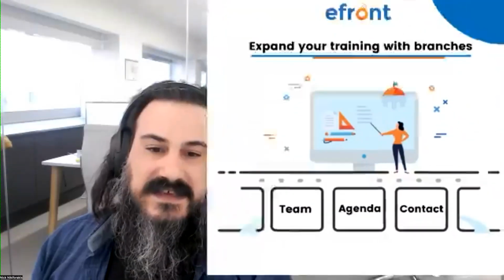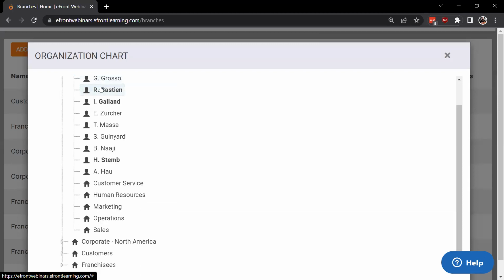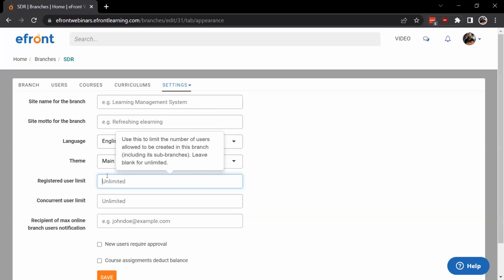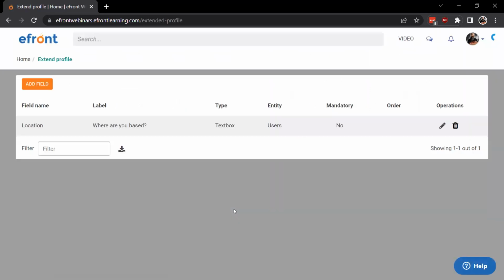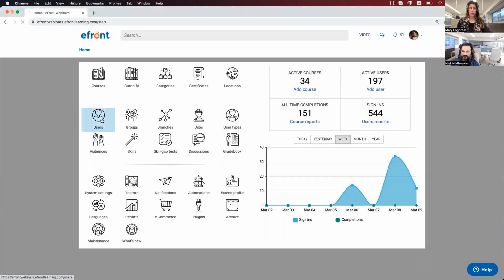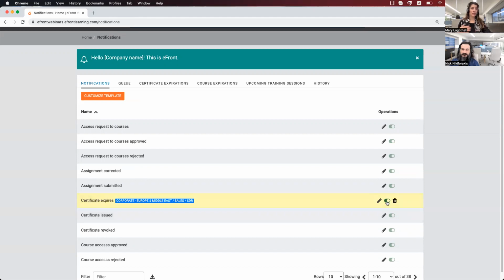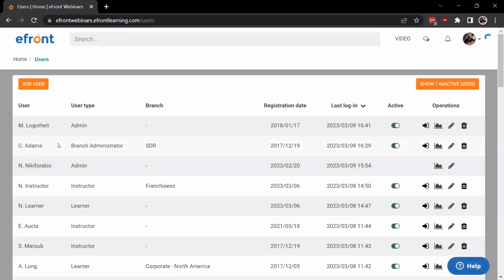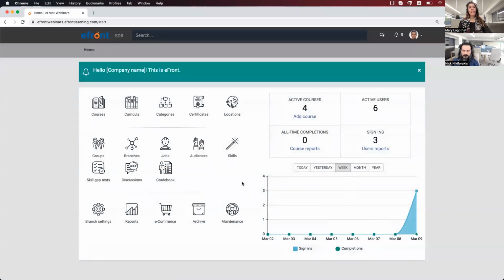How to expand your training with branches in eFront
Wondering how to makes your training even more successful with eFront? Watch the webinar Nick and Mary presented to learn all about:

- How to use a branche
- Creating & managing branches
- Branch settings for Admins
- Branch Admin role explained
Create your online course in no time and start your training today!